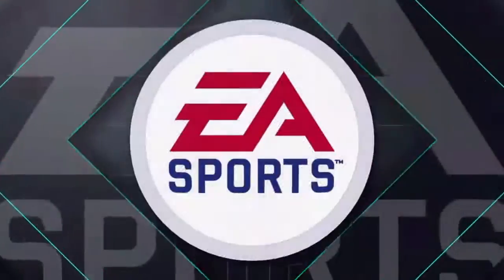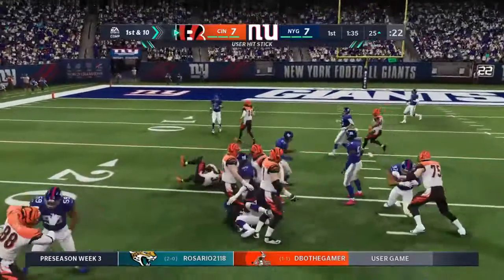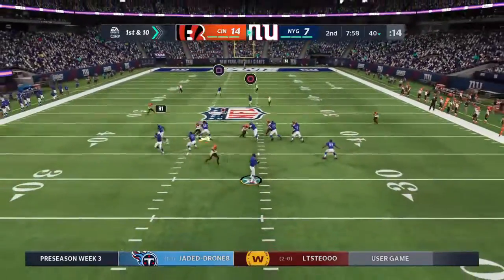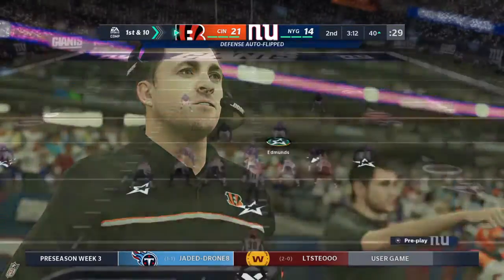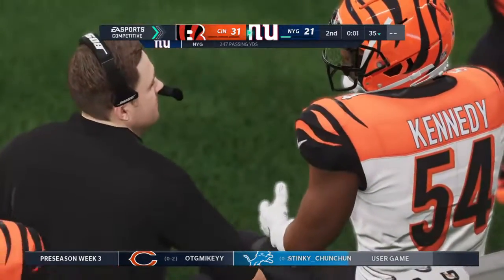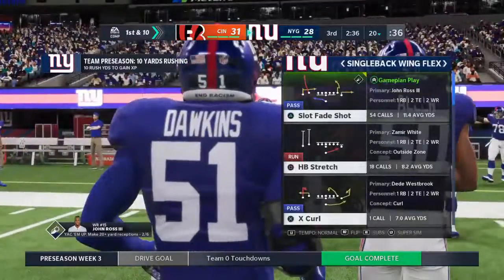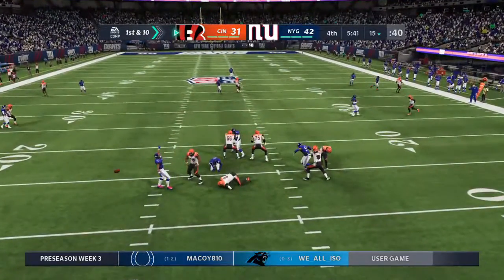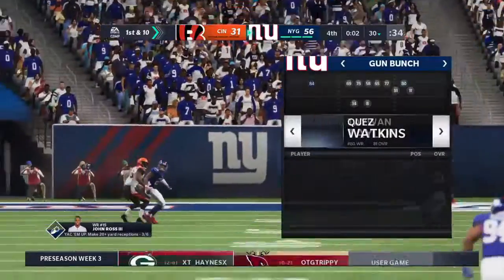Vs Bengals CPU